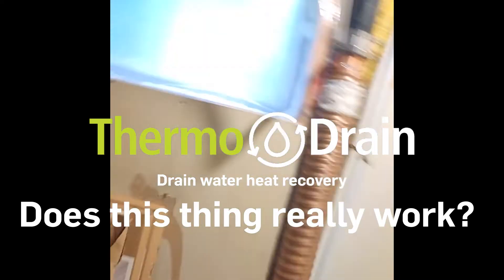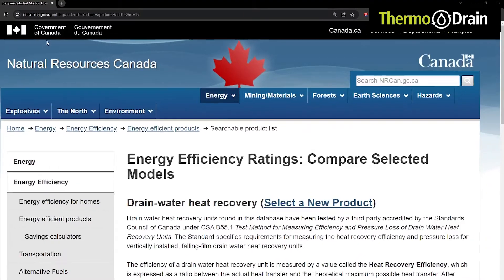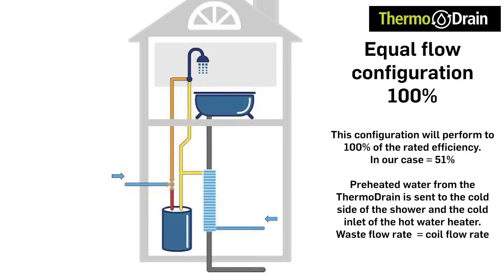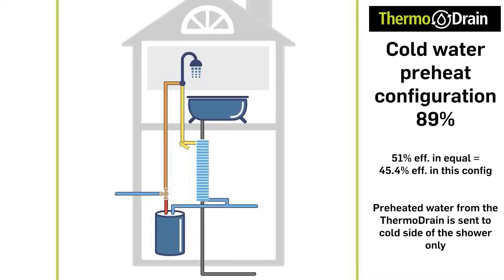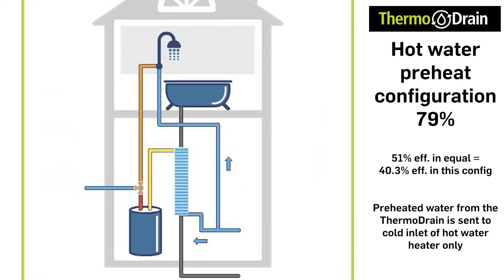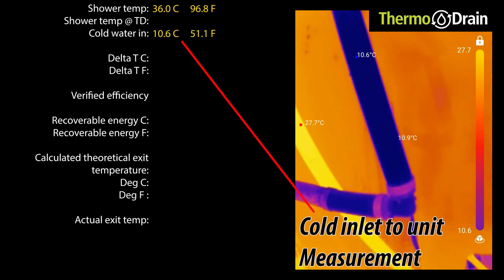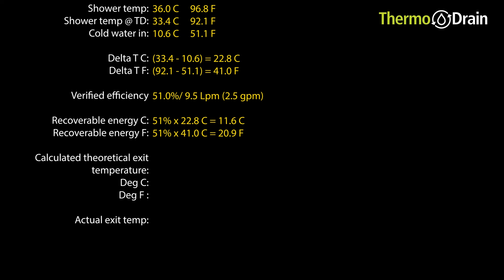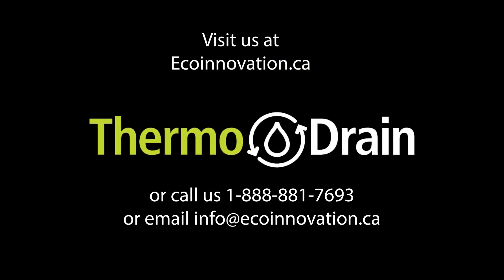Drain water heat recovery, does it really work?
We take a look at a drain water heat recovery and measure its performance to see if the claimed efficiency of the unit performs as it claims. We will use a thermal camera to take measurements and calcute the actual energy efficiency of the unit and compare it to the rated efficiency as verified by Intertek to the CSA B55.1 standard.